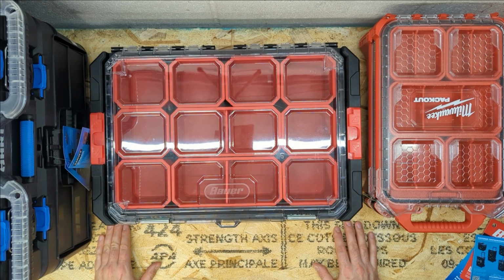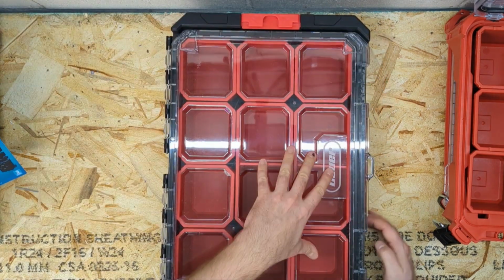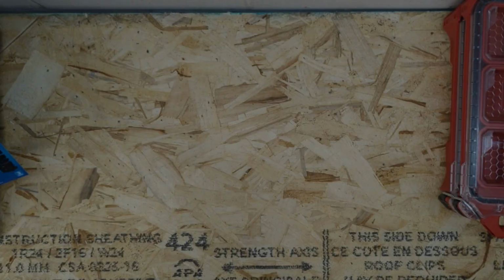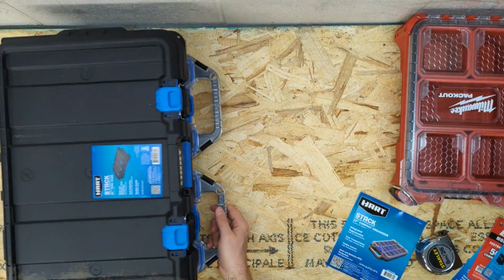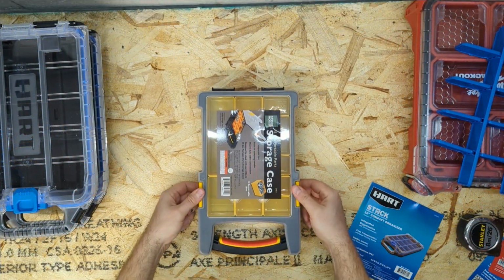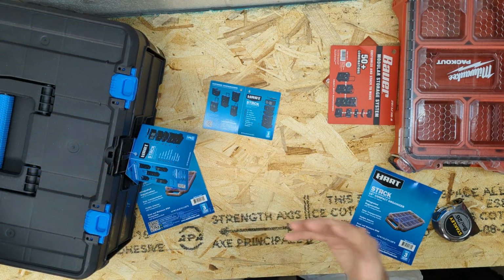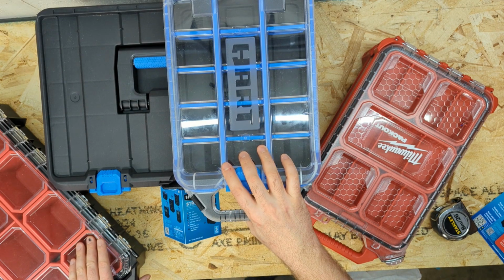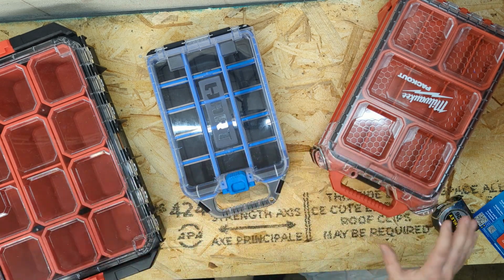Which Tool Solution Deserves Your Money? Packout - Bauer - Hart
As a follow up to the initial Bauer Modular system video I did, and because of some of the questions / comments I got, I went out and randomly selected some items from the Packout and Hart lineup to see how the quality and features stack up across three tiers of modular tool storage systems.  This isn't a comprehensive review but I do give you my opinion on what I would spend my money on.   The video is on the longer side so for your convenience I added chapters so you can skip to what interests you.

00:00 At the beginning, is where all videos must start
01:25 Bauer, HF takes on the world
03:40 Milwaukee Packout, yeah, we know you are good
07:00 Hart, this does impress me much
12:26 Hart Drawers, I'm listening...
13:36 Harbor Freight Storehouse, at least its cheap
14:22 Options, Options, Options
17:50 There is still something missing
20:52 Winner takes all
23:09 Wrap up